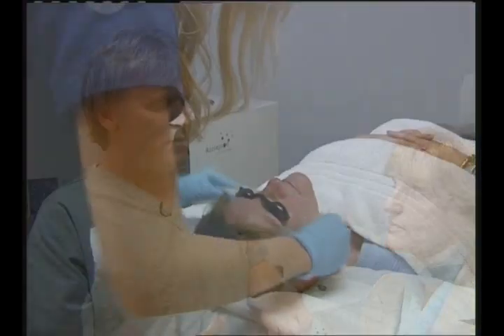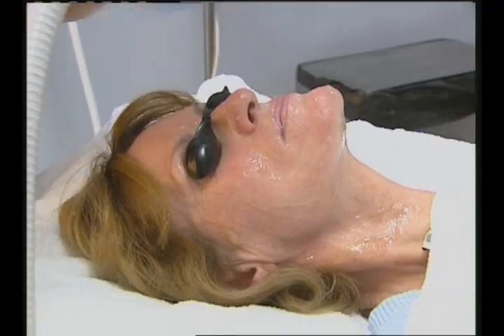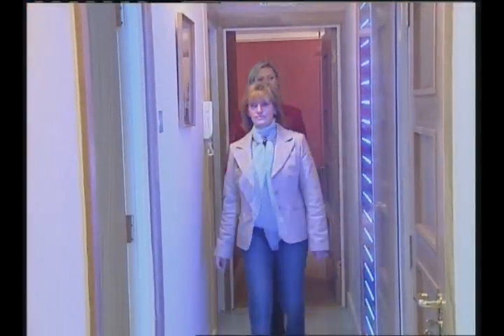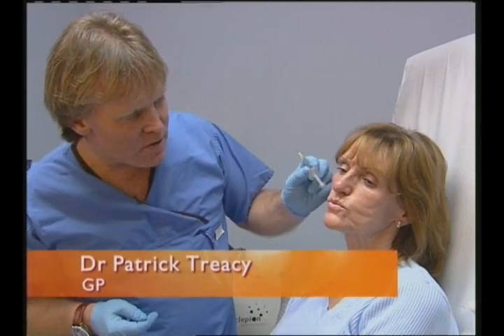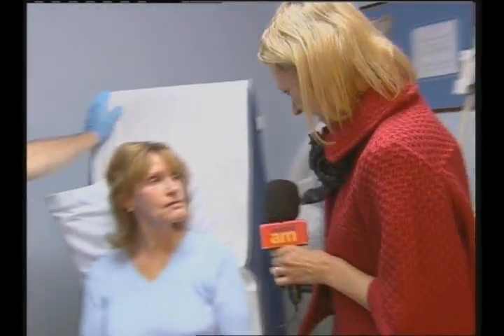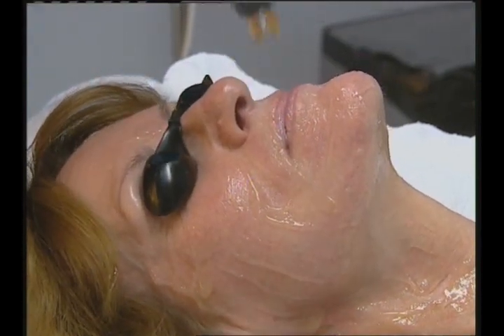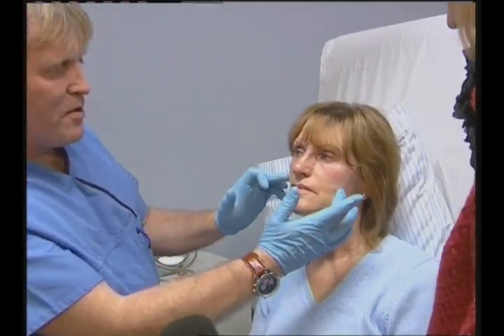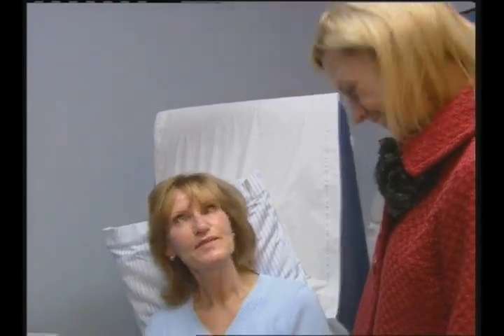Breakfast TV interviews Dr Treacy about RF lasers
The Ailesbury Clinic introduces the first use of Radiofrequency in Europe to help reduce wrinkles. It also shows the dermal filler Restylane